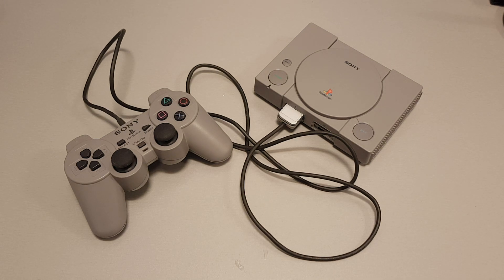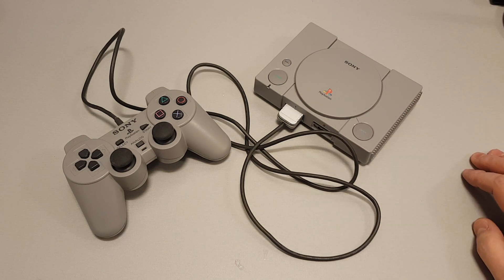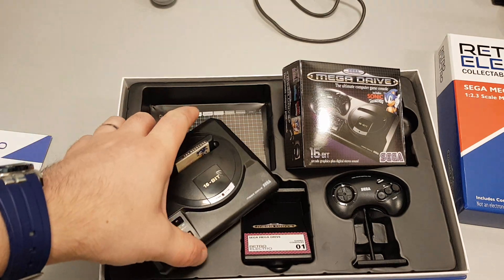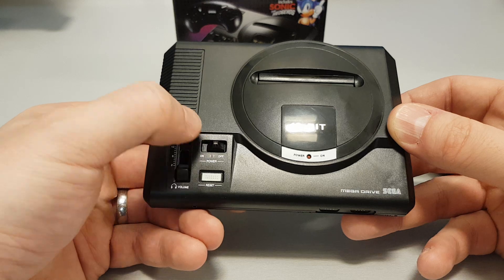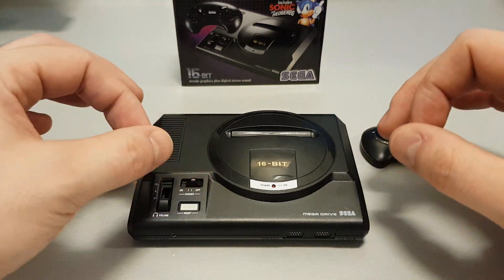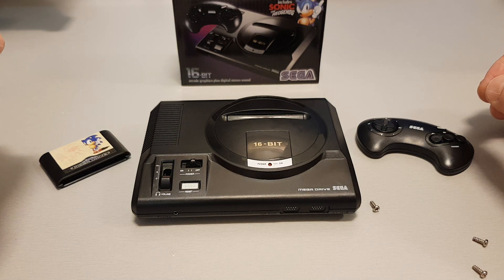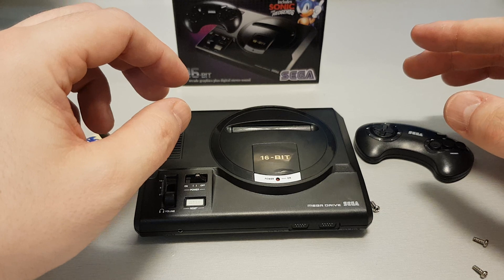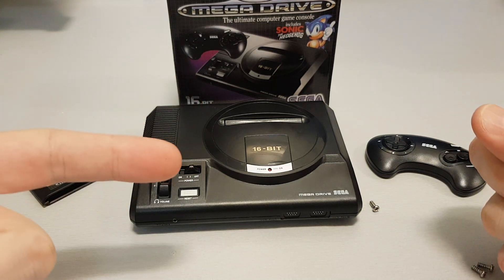Can I build a working Sega MegaDrive/Sega Genesis Mini? Part 1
So yeah, the Sega MegaDrive Mini looks pretty awesome, but is it possible to build one from a Raspberry Pi, cheap parts bought over the internet and put together using hand tools from the Poundshop? Can we add working LEDs and micro switches?  Can we add every Sega MasterSystem, Game Gear, MegaDrive, 32X and MegaCD game ever?

Also, if you would like to have a go at building the Playstation Legacy I have put up the SD card image for free! Check out where to get it and how to build it